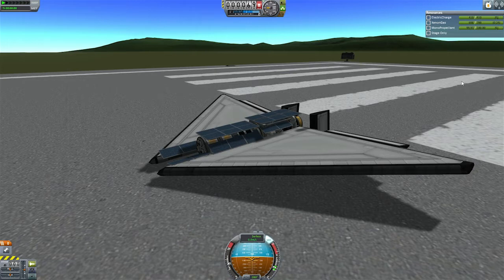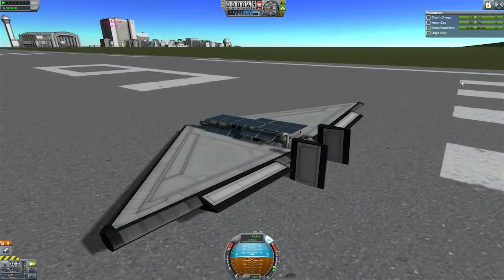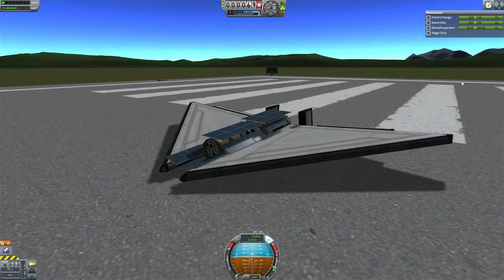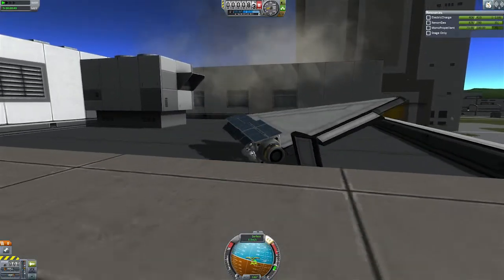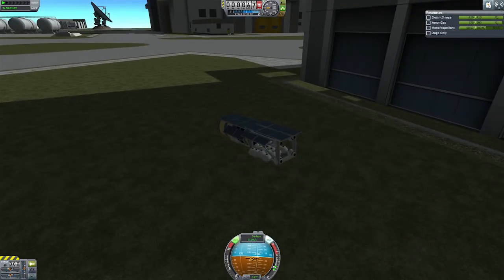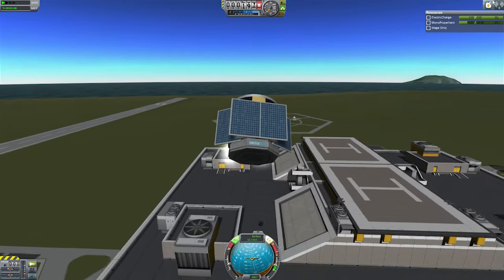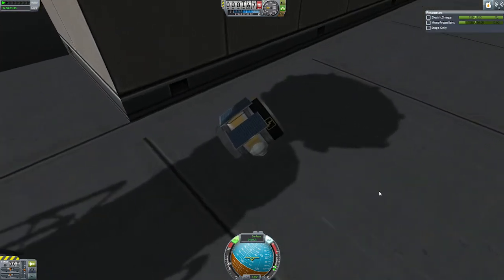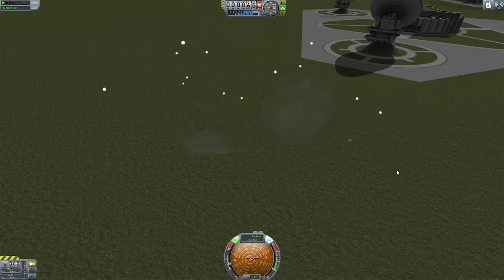KSP - Probe Power: VTOLs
My initial plan was to show off an Ion and RCS powered VTOL that I made in KSP 0.25 however fate (and explosions) intervened...